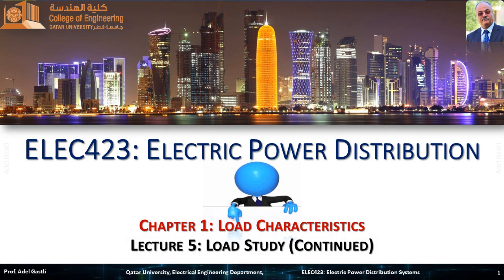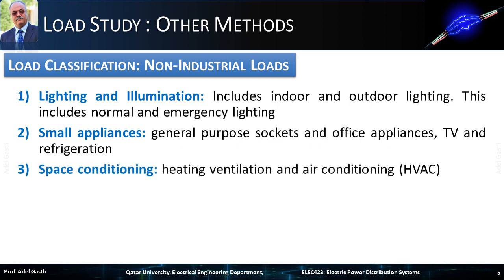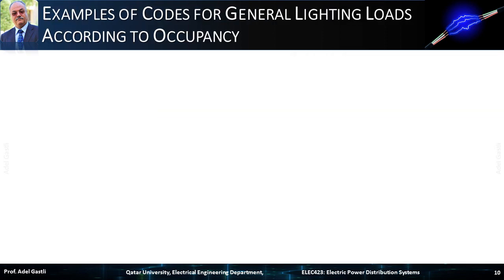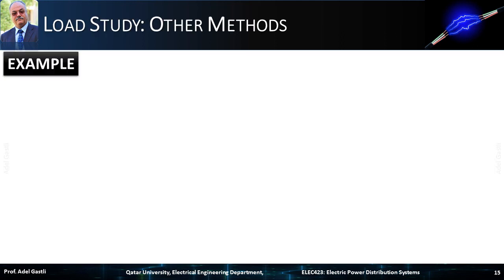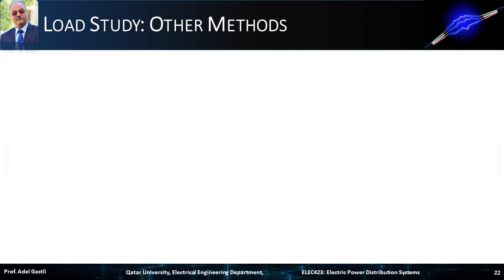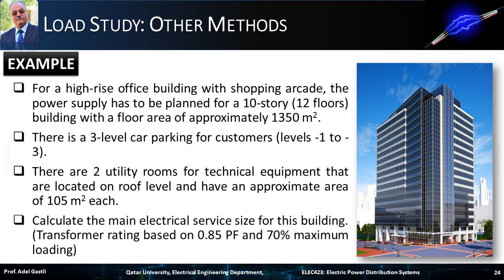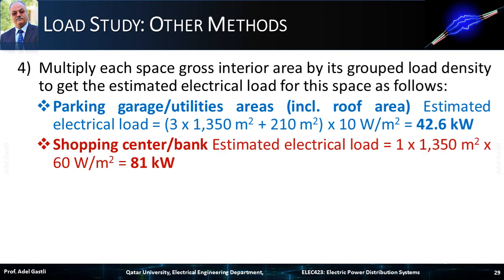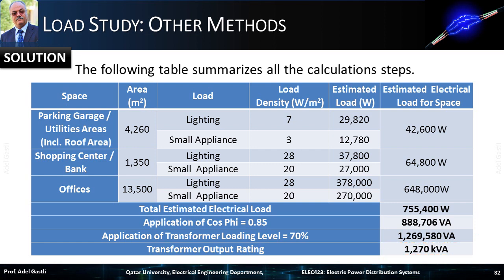Electrical Power Distribution: Chapter#1: Load Characteristics (Lecture 5)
This lecture is about  Chapter#1: Load Characteristics.
Content:
- Load Study (Continued)